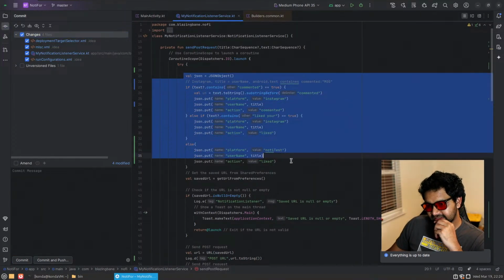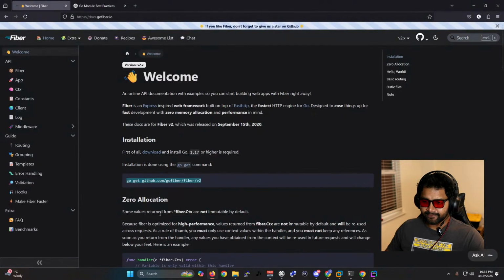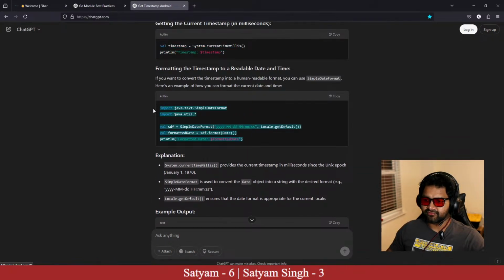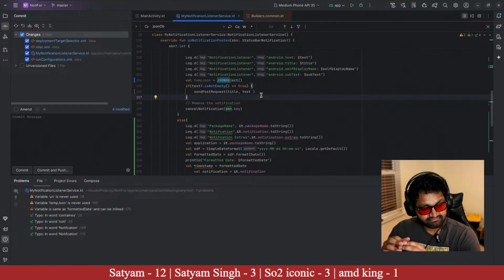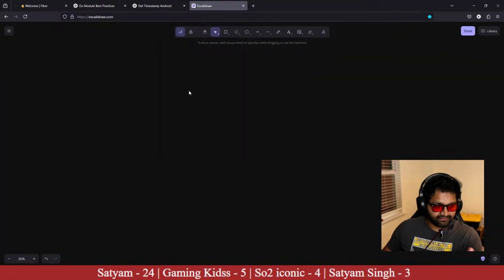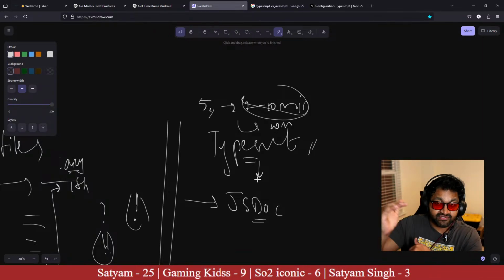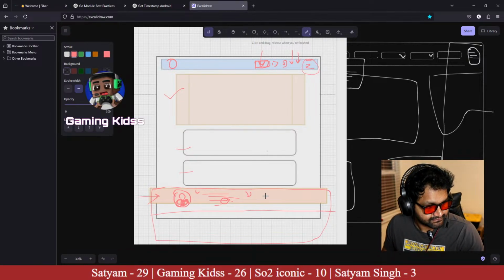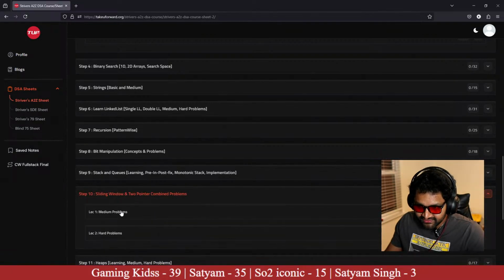🔴Live Coding Golang typescript kotlin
I’ll be showcasing how I developed a stream assistance tool using Golang and TypeScript, hosted on a Linux-based Raspberry Pi for an efficient and cost-effective solution. The project includes building a backend with Golang to handle various stream management tasks such as chat bots, alerts, and commands, while the frontend is developed in TypeScript to create an interactive, user-friendly dashboard for streamers. I’ve containerized the entire application using Docker to ensure easy deployment and portability across different environments. Additionally, this project is version-controlled using Git and hosted on GitHub, making it open-source for developers to explore, contribute to, or use as a base for similar projects. This setup allows streamers to automate and manage their streams more efficiently with tools like stream automation, real-time data processing, and interactive UI. This video is perfect for developers looking to integrate backend development, frontend frameworks, streaming technology, and DevOps practices into their projects. Whether you’re interested in microservices, Docker containers, CI/CD pipelines, APIs, RESTful services, or Linux server hosting, this tutorial covers a range of technologies and development practices. Keywords include Golang, TypeScript, Docker, Raspberry Pi, GitHub, microservices architecture, API development, DevOps, open-source development, stream automation, chatbot integration, cloud computing, full-stack development, Docker Compose, CI/CD, and more.

chill​​hop
◈ Support Stream through :-
◈My Accessories:
🔴Socials :-
◈About Me :
Commands for Redeem
!redeem noob
!redeem food
!redeem win
!redeem gg
!redeem nicetry
!redeem hi
!redeem bye
!redeem tq
!redeem kill
!redeem omg
!redeem fasak
!redeem maripoyaru
!redeem yandira
!redeem rajarani